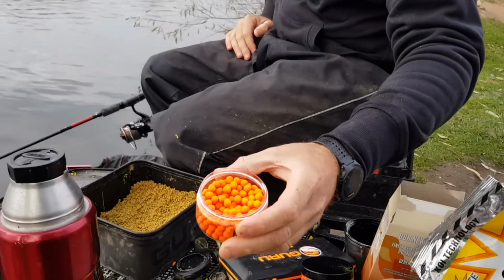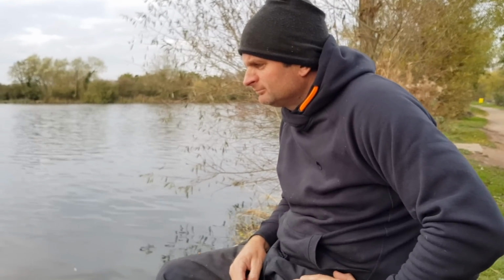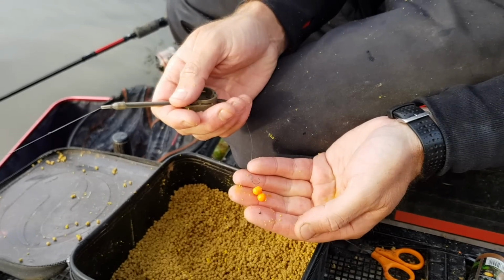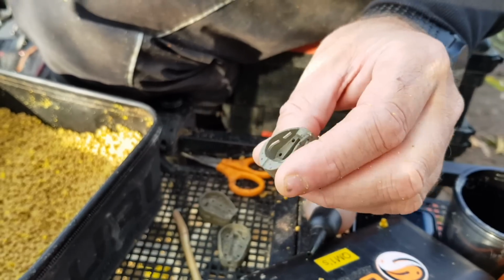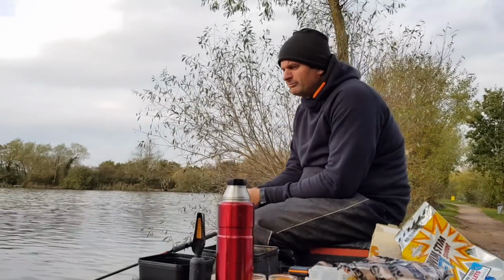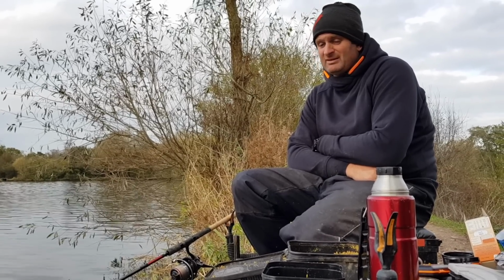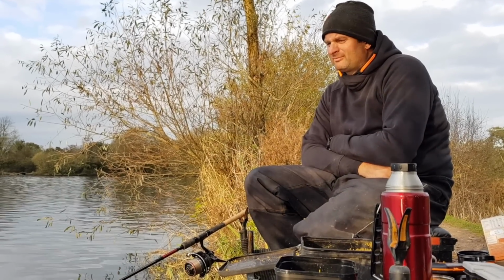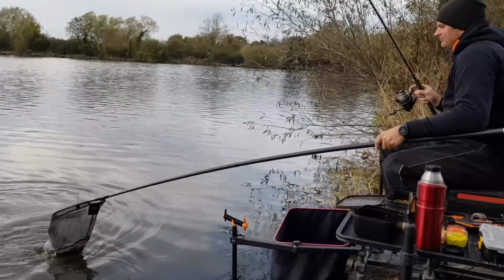Steve Ringer's Winter Hybrid Feeder Fishing Tips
We join Steve Ringer on the bank's of Barston Lakes to find out what tips he has for the upcoming winter months.